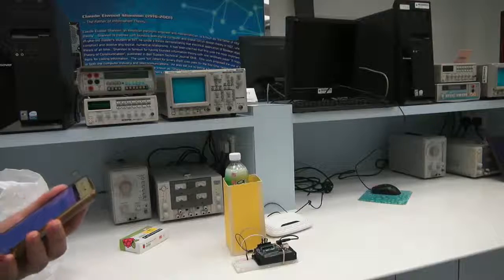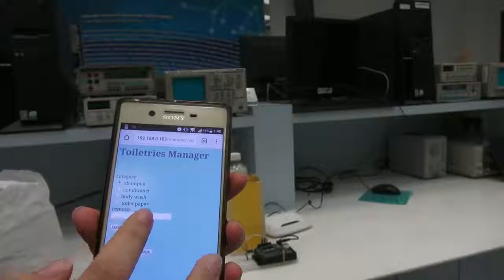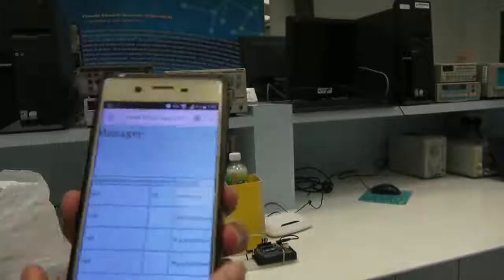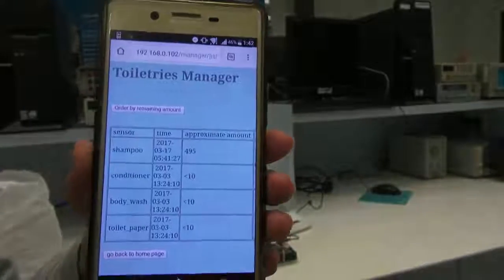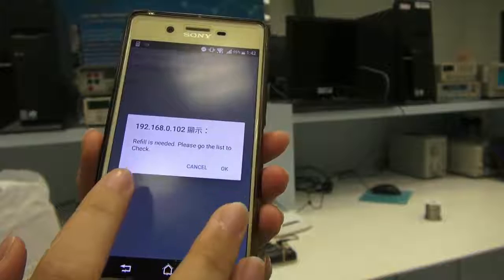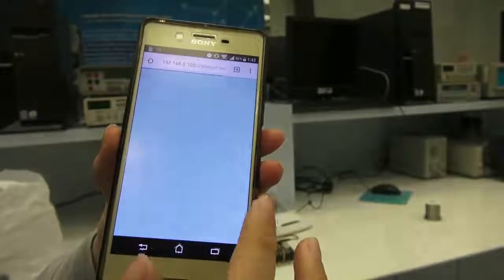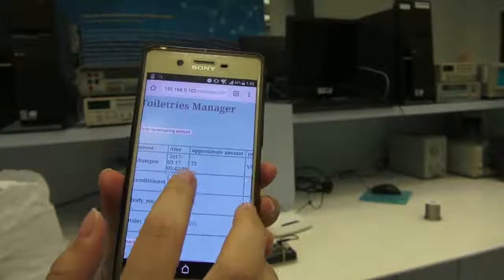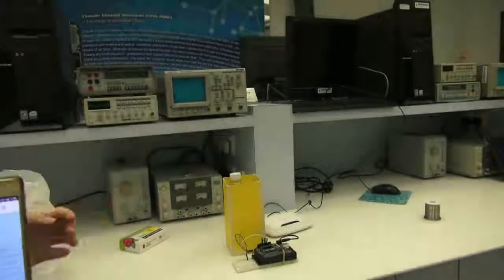Toiletries Manager | PolyU EIE Microcontroller Application Design Contest 2016-17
Toiletries Manager: the system manages all bathroom products through an inventory system.

"Learn how students are changing the world one project at a time" is a 9-part series from a group of Hong Kong students. The students have entered the EIE Microcontroller Application Design Contest and are using innovative engineering to improve their community and the world.